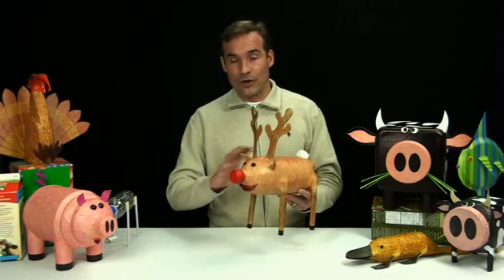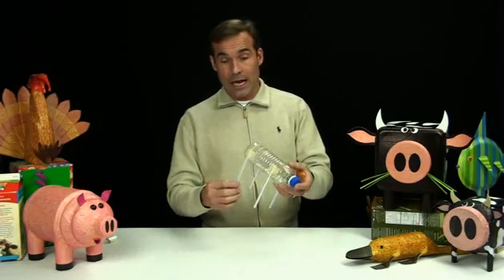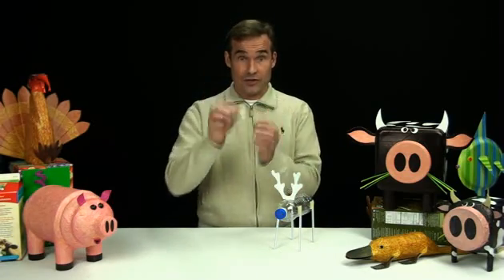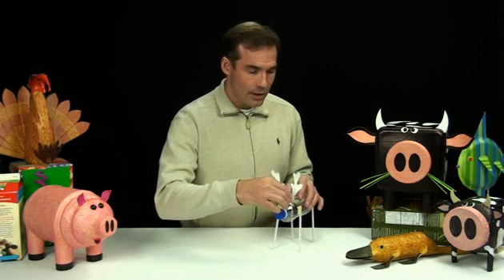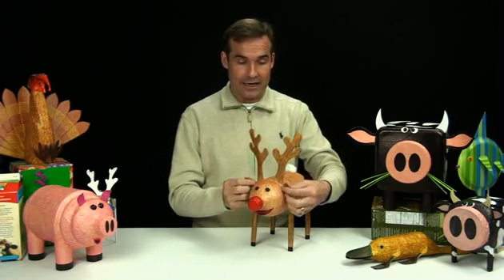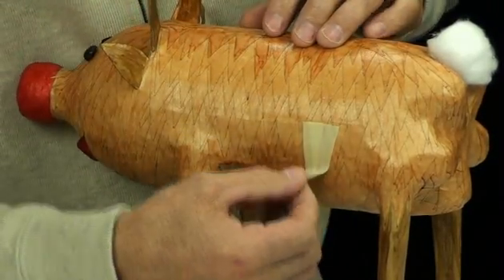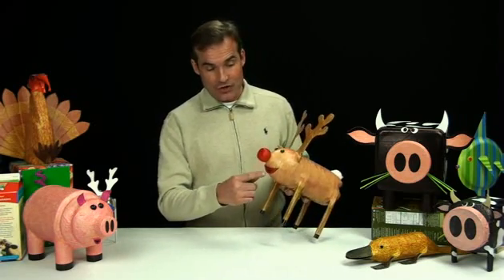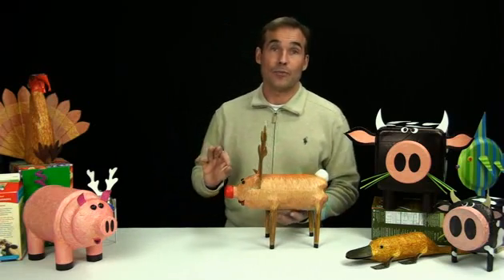Трозо.ру - Животные из тары. Как сделать лося.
Все статьи на тему "животные из тары" смотрите в журнале Трозо.Ру по ссылке